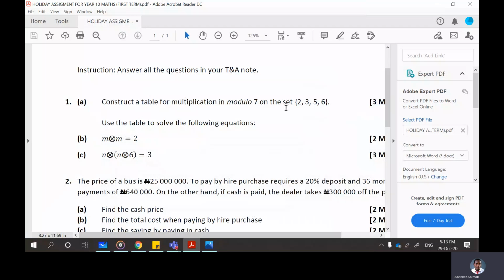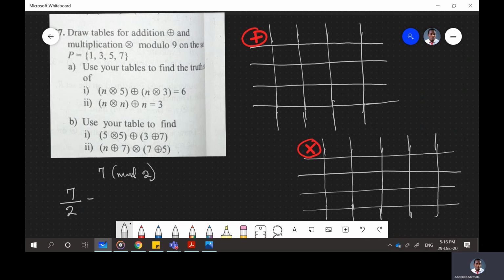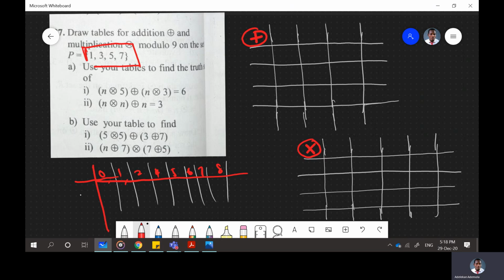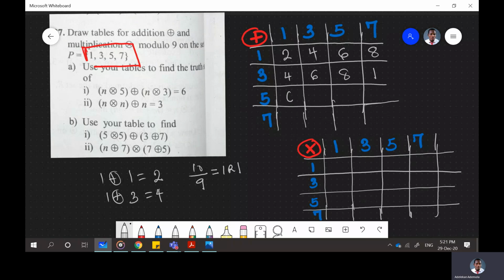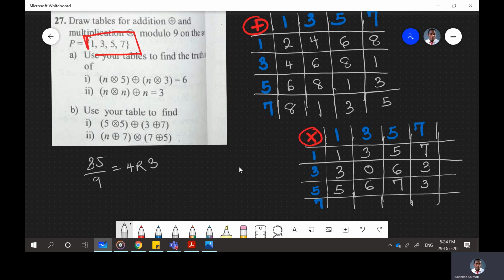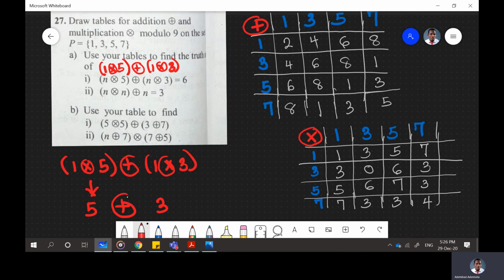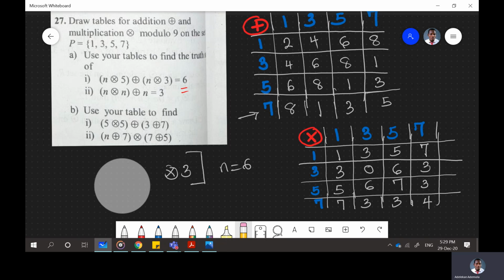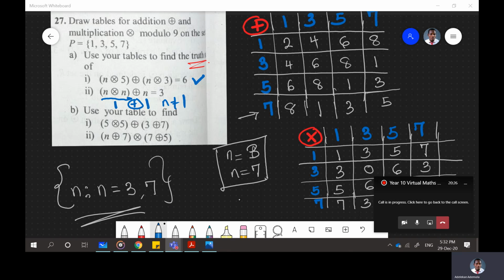Modulo Arithmetic - A Brief Introduction